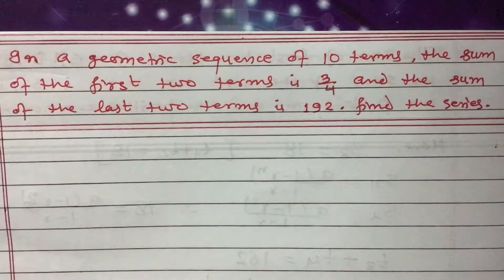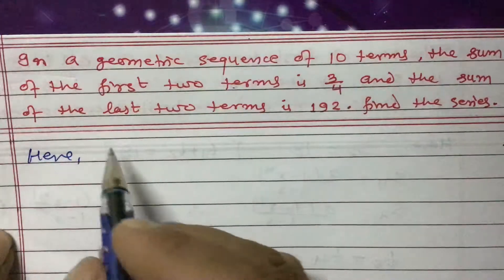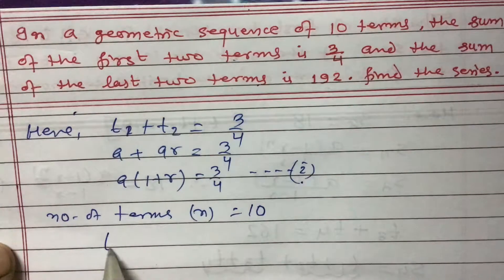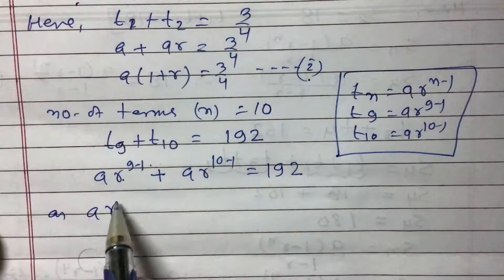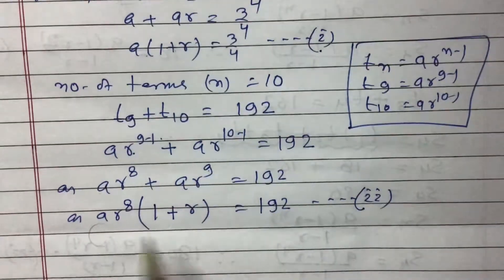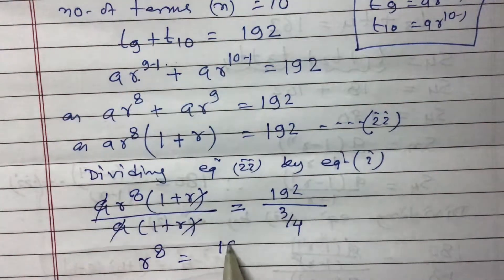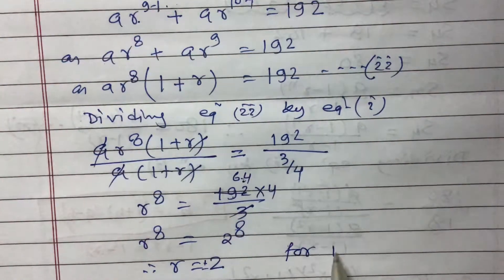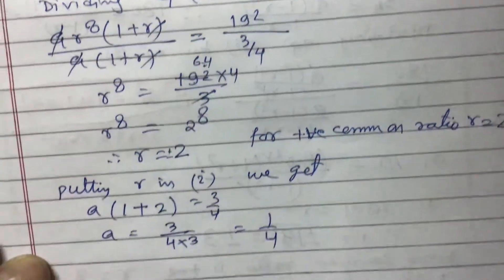Sequence and Series ll Important Question for SEE Exam ll IR Simkhada